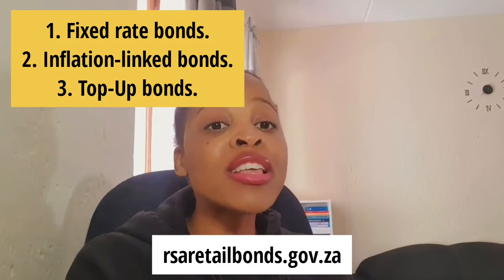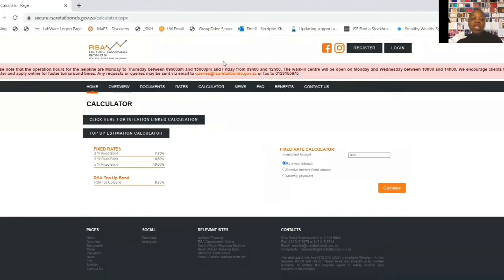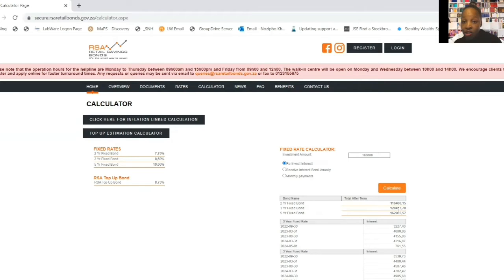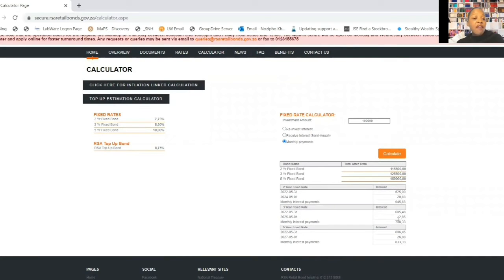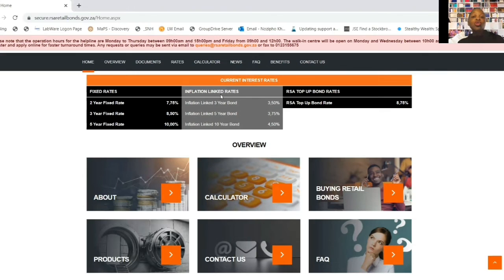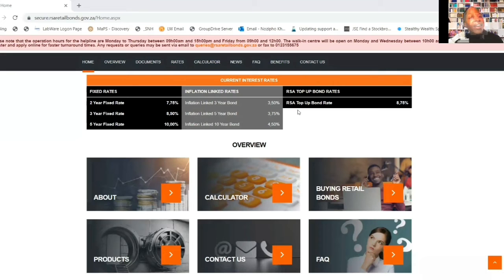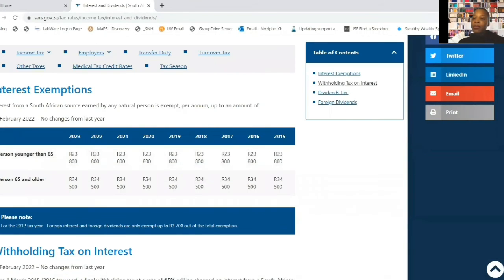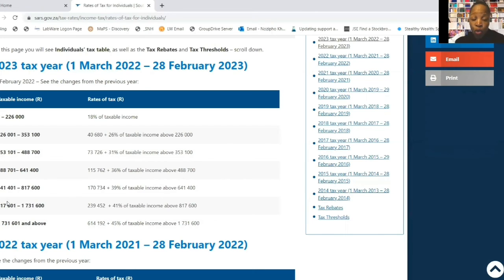How to invest in government bonds | South Africa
In this video I answer the following questions:
- What is a government bond?
-  Where  do you find  government bonds?
- What are the different types of government bonds and how do they work?
-  How do you start investing in Retail Bonds?